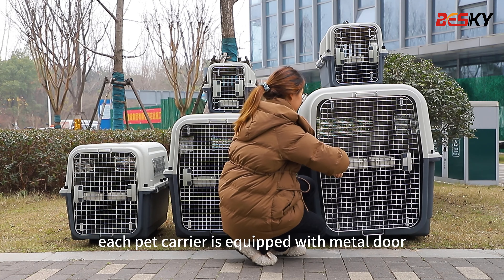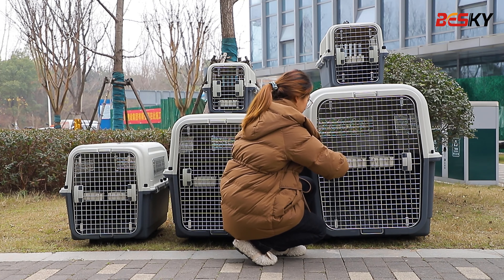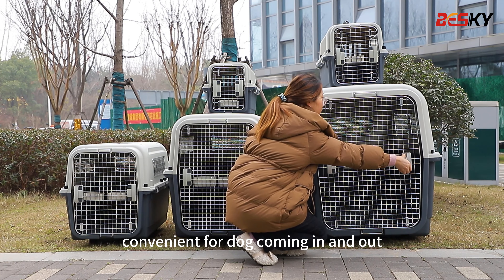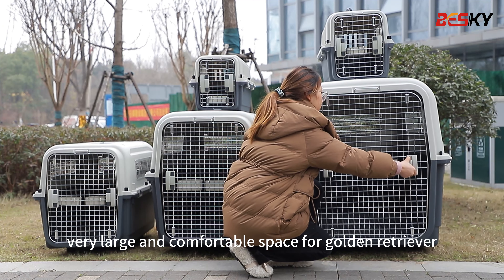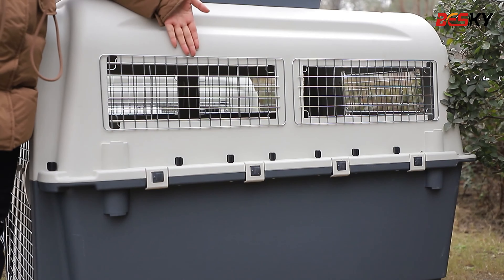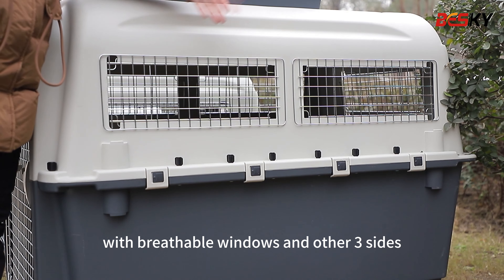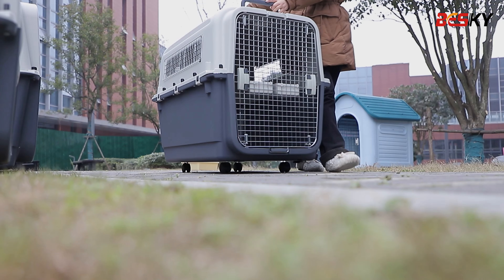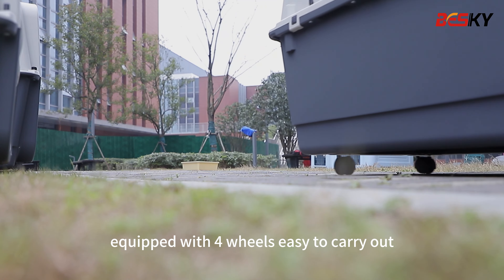Pet Capsule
The appearance and practicality of the pet space capsule#pet pet suit